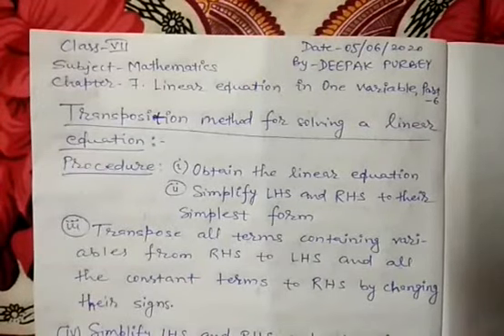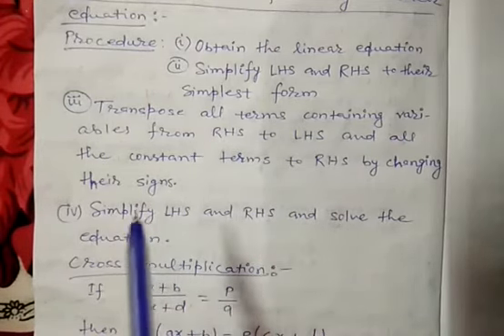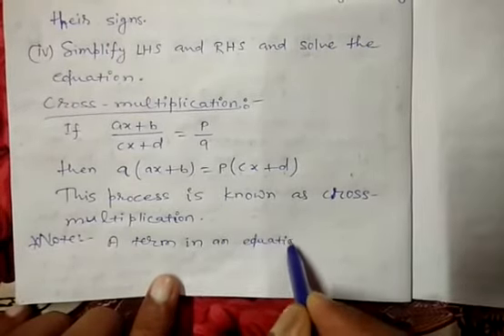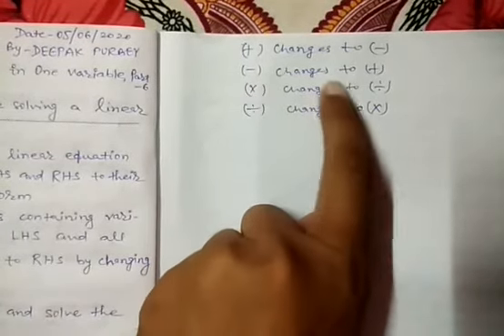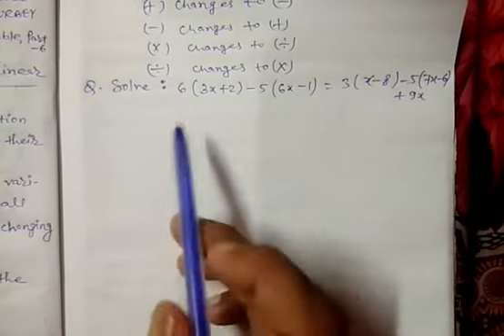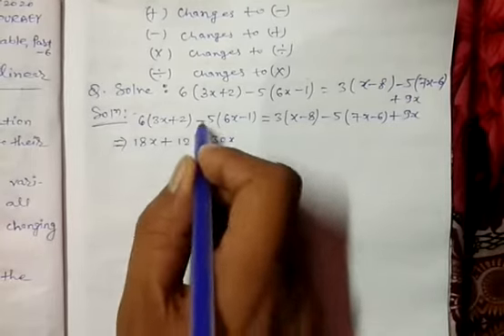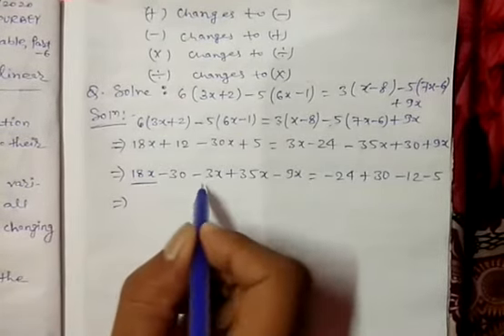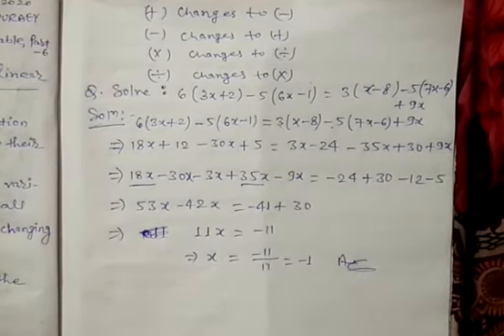Class 7 Maths Chapter 7 p6